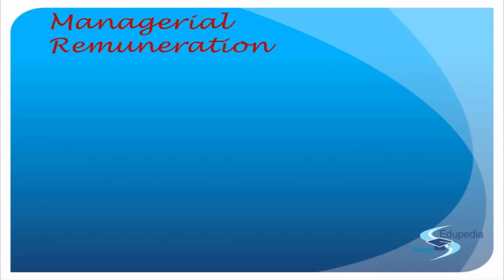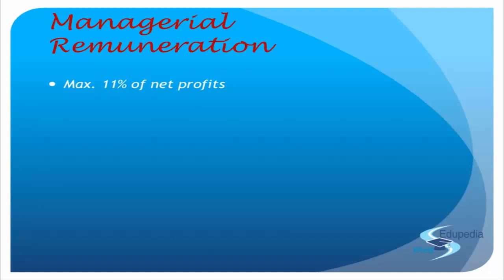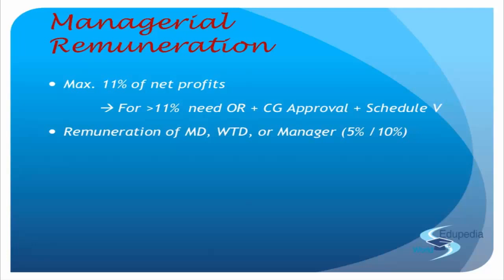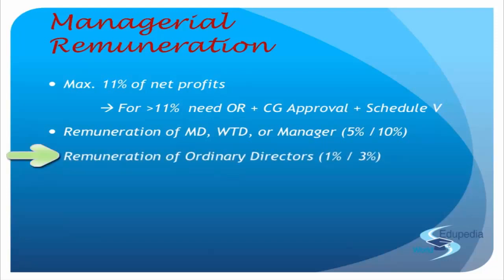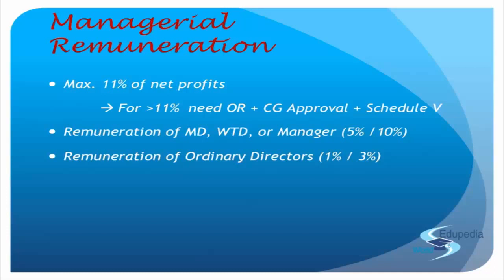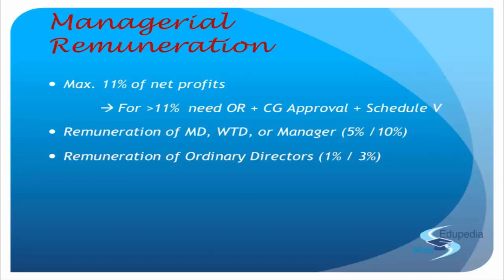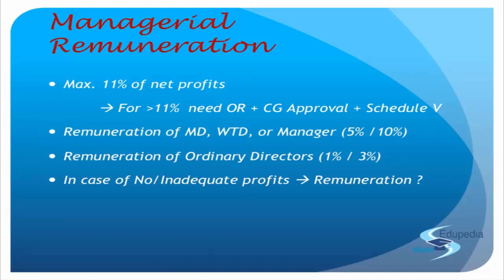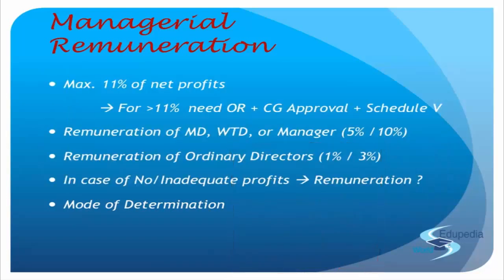Appointment & Remuneration Of Managerial Personnel | Section 197 [Remuneration Clause] | Part 6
Revision : 00:00:12 - 00:00:46

Topic Covered :

1. Managerial Remuneration [ Section 197 : Remuneration Clause] :  00:00:47 - 00:23:36
which says
-Max.11% of net Profits

-Remuneration of Managing Director, Whole Time Director or Manager (5%/10%) [Section 197, subsection 1]

-Remuneration of Ordinary Directors(1%/3%)

-Remuneration In case of No/Inadequate profits

-Mode of Determination

-Include Remuneration from other services